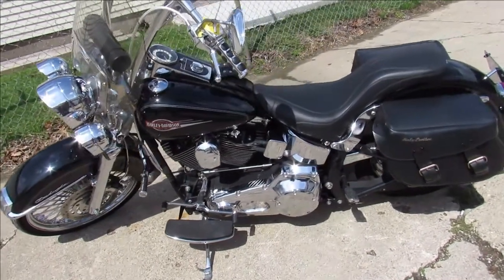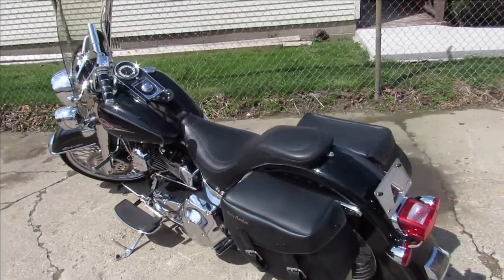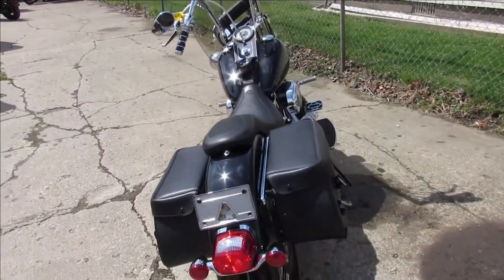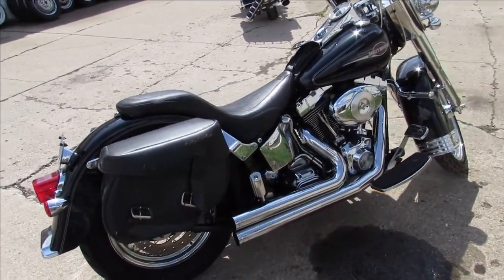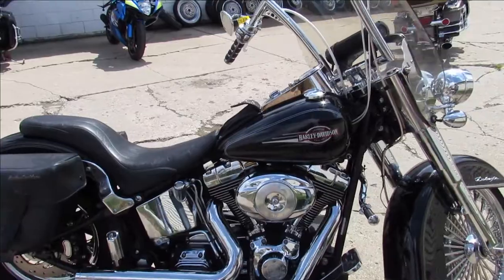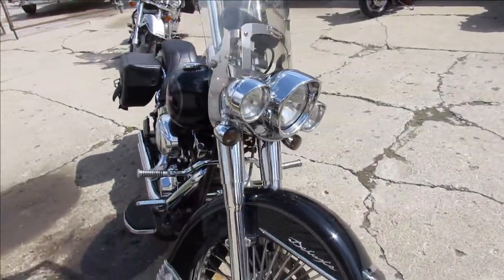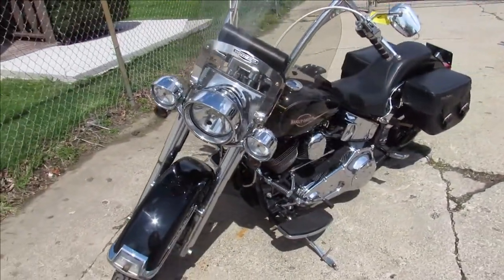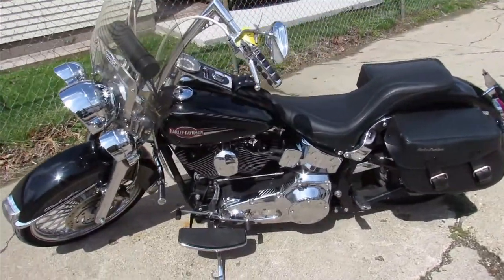2005 HARLEY DAVIDSON SOFT TAIL DELUXE